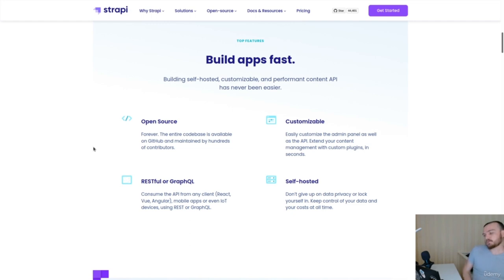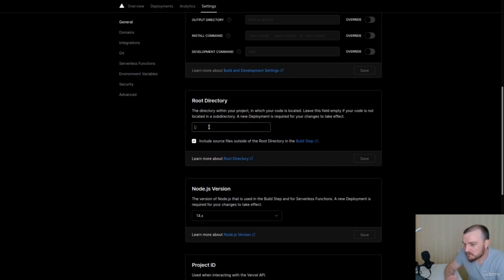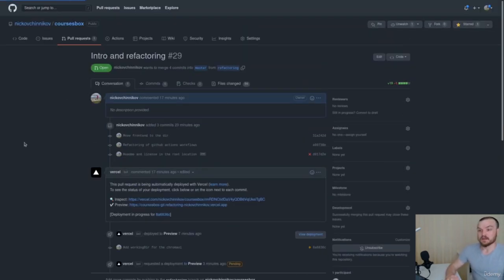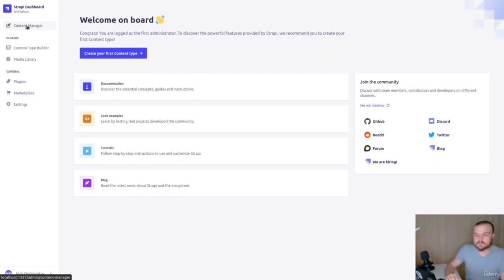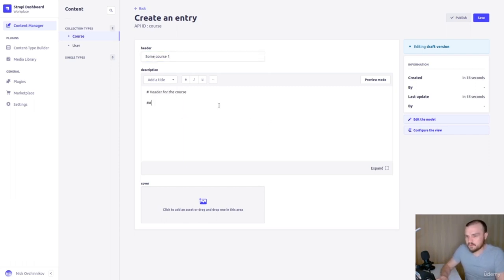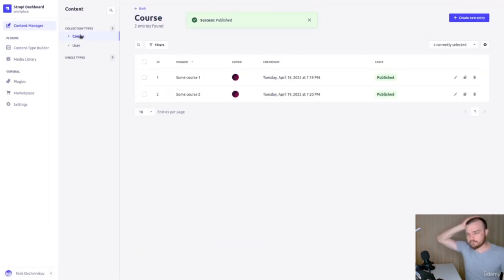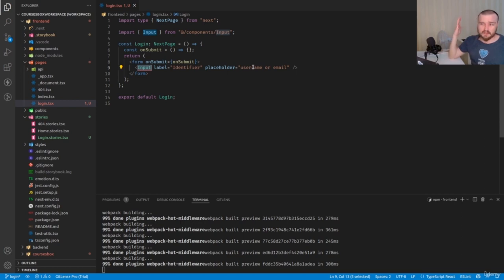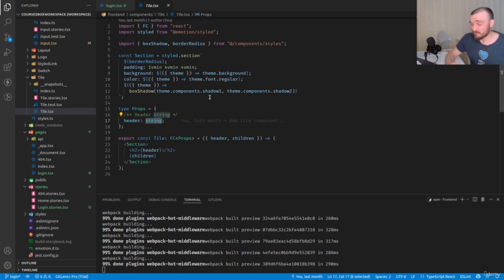Build a Full Stack Web Application with React and Next.js (Part 2/2)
Elevate your web development skills! A step-by-step guide to building a full-stack web app with React and Next.js. Learn a straightforward way to build a real Fullstack web application with ReactJS & NextJS! Unleash the power of modern web development.

Next.js gives you the best developer experience with all the features you need for production: hybrid static & server rendering, TypeScript support, smart bundling, route pre-fetching, etc. No config is required.

Next.js is the production-ready, framework for ReactJS!

Data fetching in Next.js allows you to render content in different ways. These include pre-rendering with Server-side Rendering or Static Generation, and updating or creating content at runtime with Incremental Static Regeneration. It can make your applications very fast!

During the course, we’ll cover the most important topics.

There’re presented TDD or TLD approaches that I’ll try to practice with you during the coding sessions. Probably you don’t have enough experience with the tests, but it’s ok, there’s still an excellent way to learn it from the course. When you work with code and cover it with test cases, it provides you with guarantees that your code works as you expected. This is the purpose and benefit of the tests.
Tools for testing: Jest, React Testing Library

Storybook is the most popular way to build the components library. From our side, it’s the most basic part of the course. We’ll install and configure Storybook, which will provide us with a full components spec. This approach is called Components Driven Development.
CSS-IN-JS, EmotionJS, and Styled-Components are very powerful toolkits to build UI components. Even very complex component styles can be easily produced and supported by it.

We create Dark and Light modes for your application with EmotionJS and styled-components API and NextJS!

GitHub Actions makes it easy to automate all your software workflows, now with world-class CI/CD. Build, test, and deploy your code right from GitHub. Make code reviews, branch management, and issue triaging work the way you want. We create our deployment workflow!

Last but not least it’s Redux. Redux is a beautiful way to manage an application state. We’ll use the Redux-Toolkit library – it simplifies the work with Redux.